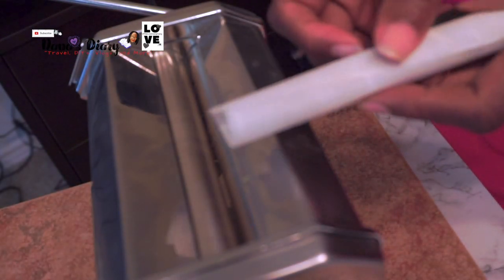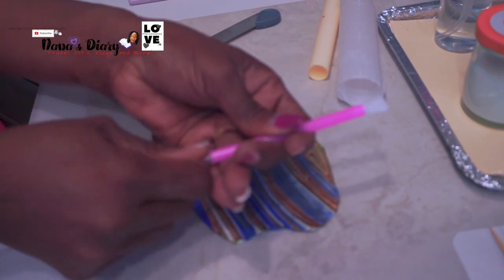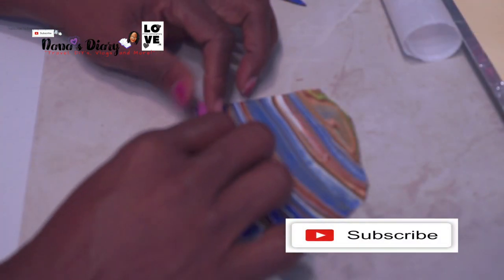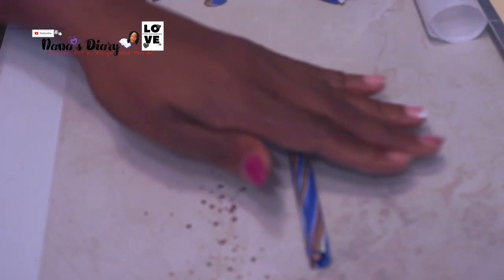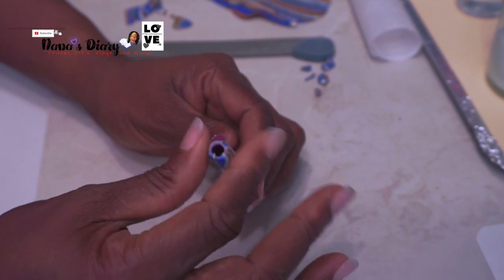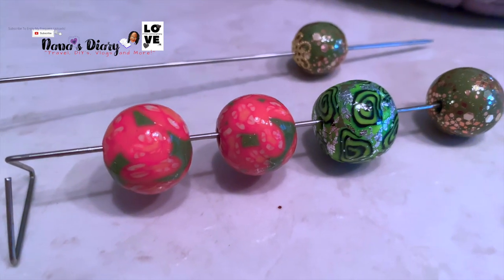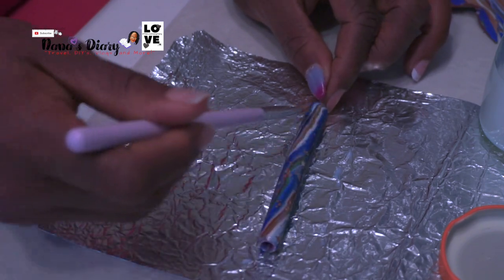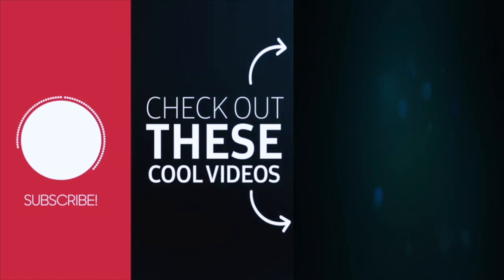Polymer Clay Diamond Painting Pen | Making My First Polymer Clay Diamond Painting Pen | DIY Clay Pen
I had fun making this Polymer Clay Diamond Painting Pen! I have wanted to make one ever since I started Diamond Painting.  I have two more Polymer Clay Blends that I want to make pens out of!  Let me know what you think about this DIY :-)
***I Sell Diamond Painting Pens Here:***
💜💜*NEW!!* Shop At My Online Store!💜💜
Nana's BlingzNThingz

💜Thank you for taking the time to read my description box!!💜

*Got Questions? Leave them in the comment section. I respond to ALL comments! *

💜ABOUT ME 💜
My name? Most people just call me Rose🌹Blessed to be in my Sweet ❺⓪'s My career choice is working with the vulnerable population and keeping them safe👵🏾 I reside in the beautiful city of 🏙Dallas. I am an aspiring Author. My favorite genre is Creative Non-Fiction📓 I love Crafting, Diamond Painting, & Rhinestones. I recently started to get interested in Polymer Clay!  I also love to travel, and cruising is my favorite mode of Travel & I like to Vlog my destinations and share them on my channel!  My favorite foods are Pizza🍕and 100 other things🍔I don't need to be eating!! My personality is 100% In Love with God and Working on me daily.
My channel is dedicated to chronicling my travel, DIY Projects, personal accomplishments, and just everyday life…like an online diary of sorts. I love uploading travel vlogs to YouTube to share with Family and Friends my adventures and for my 6 grandbabies to see the places Nana has traveled to. I even post videos that include ways of saving money by doing my own manicures at home – YOU CAN DO IT TOO!!
I love people and have deemed everyone who joins this channel a member of the LOVE GANG GANG! So *CLICK THAT RED BUTTON* and join 💜TheLoveGangGang💜!

✅*ARE YOU A VICTIM OF CYBERBULLYING ON YOUTUBE?✅  Download my free book about my experience with a YouTuber who has cyberstalked me for almost 3 years.

Want me to sample your product, dine at your restaurant, review your hotel, cruise ship, travel agency, visit your store, or give you a shout out for your product or service?
Mail to:
📫 Nana's Diary aka Rosa

📯📯Intro Music Nails Jingle📯📯
**ALL Videos are uploaded with *Standard YouTube License**

NOTE: No Plagiary or Copyright or Trademark infringement Intended. If I use another YouTubers idea, they will receive full Credit in my video and/or my description box. *Copyrights/Trademarks that I am made aware of on any of my videos; that video will either immediately be demonetized, edited, and/or taken down completely; except for those created to protect my character. My photos are either purchased from stock photography sites, or I have found free use photos, or I take them myself.
YouTube Copyright Policy: Copyright Disclaimer Under Section 107 of the Copyright Act 1976, Allowance is made for "fair use" for purposes such as criticism, comment, news reporting, teaching, scholarship, and research.